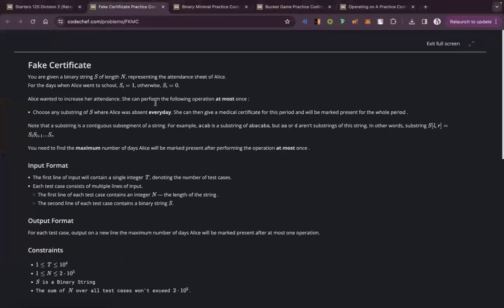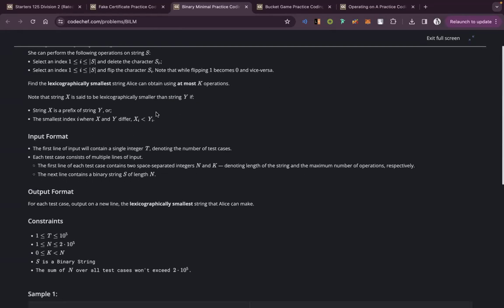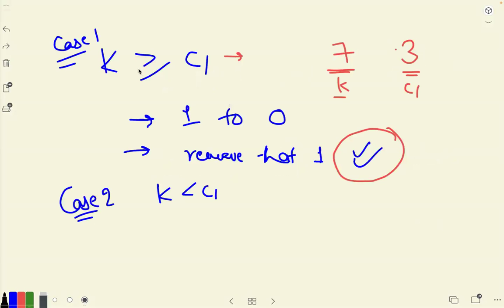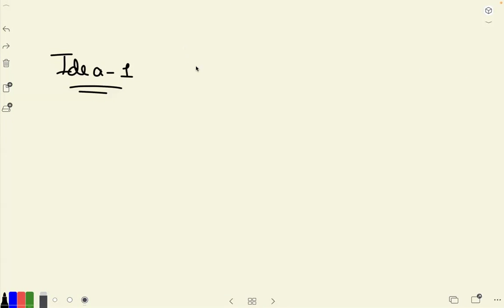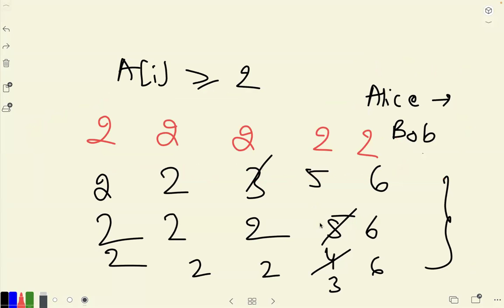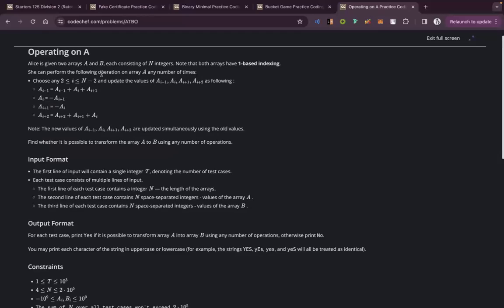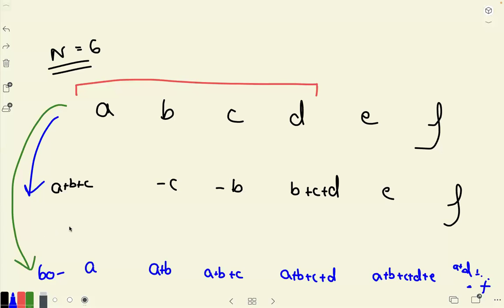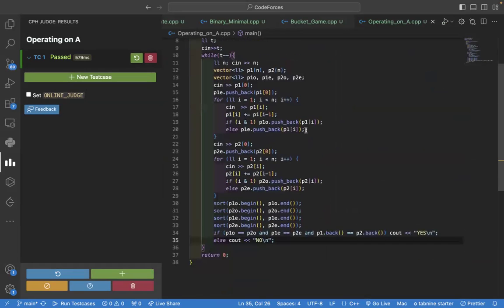Codechef Starters 125 | Video Solutions - A to D | by Viraj Chandra | TLE Eliminators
Timestamps:-
0:00 Problem A
6:37 Problem B
20:37 Problem C
36:09 Problem D